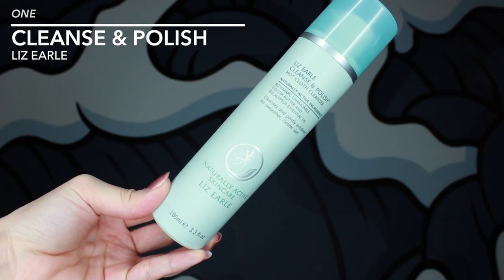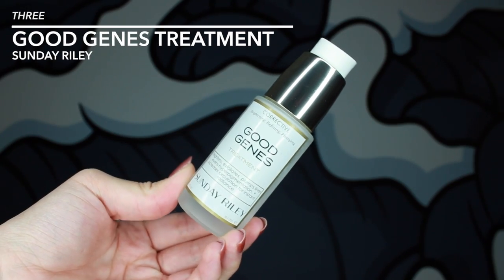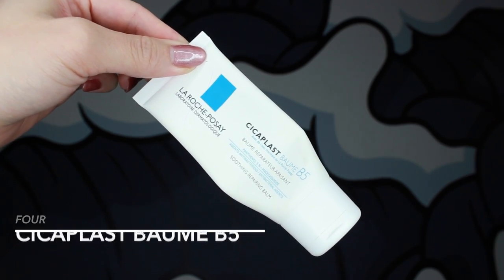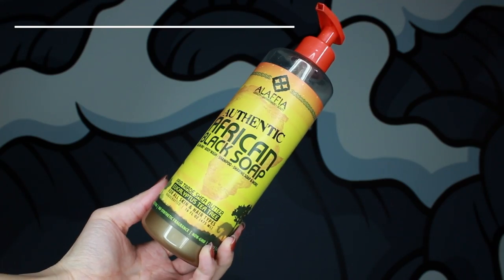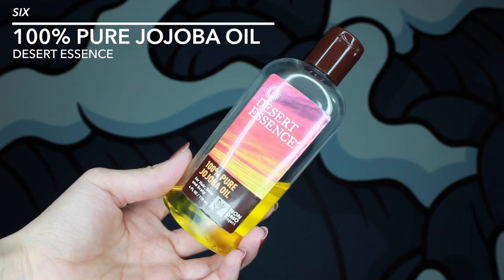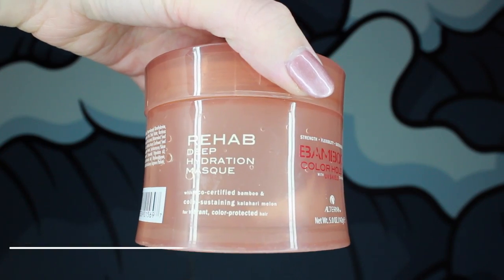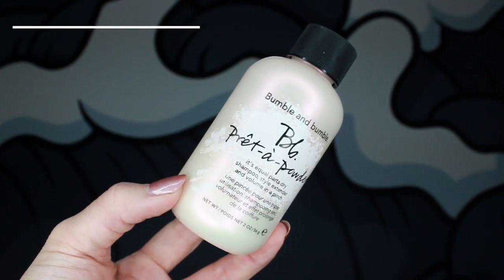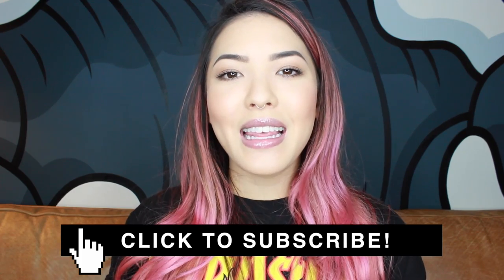TOP 10 SKIN & HAIR PRODUCTS OF 2015 | soothingsista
Happy New Year Everyone!! In this video I go through the top ten skin and hair products I used the most in 2015. When I like a product I REALLY commit to it so many of these are products I have used for multiple years. I decided to split my 2015 Favorites videos into three different videos because I just had way too much to talk about so keep ya eyes peeled for the other two coming soon!!